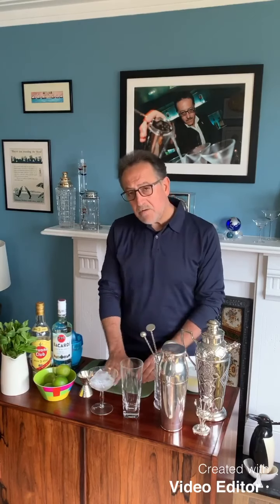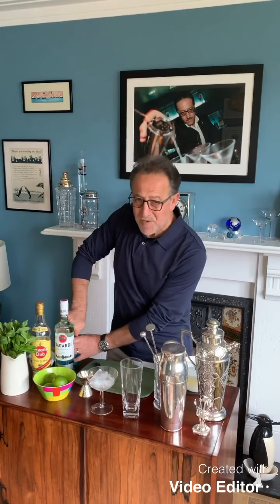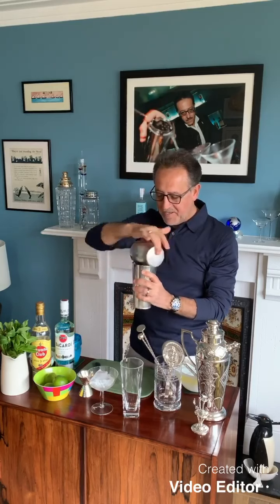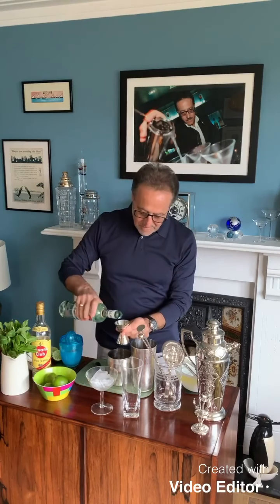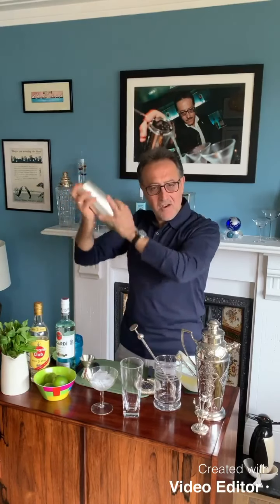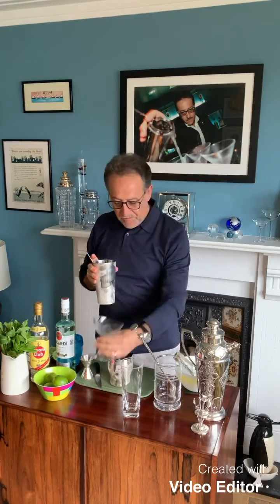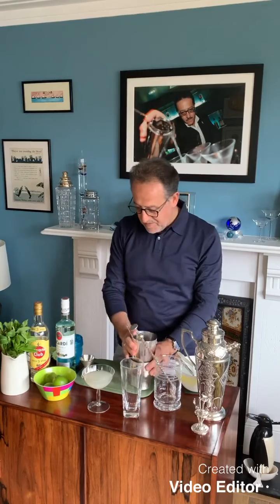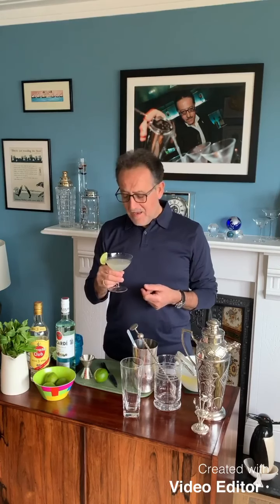Salvatore Calabrese - Daiquiri (Rus. Subtitles)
Maestro@Home - Havana Part 1 - Daiquiri 👌🍸 • Reminiscing about my visit to the famous El Floridita to see my friend @alejandrobolivarrodriguez and the beautiful ‘Daiquiri’ that he made me 🙌🇨🇺❤️⁣
Ingredients... ⁣
60ml Bacardi Carta Blanca ⁣
25ml Fresh Lime Juice ⁣
2 tsp White Sugar ⁣
Ice.⁣
Shake. ⁣
Strain. ⁣
Serve. ⁣